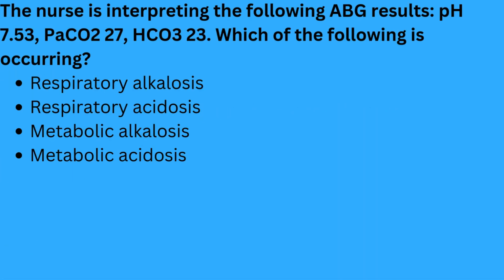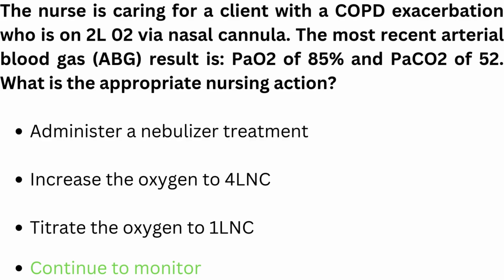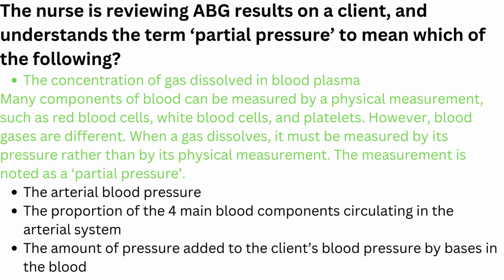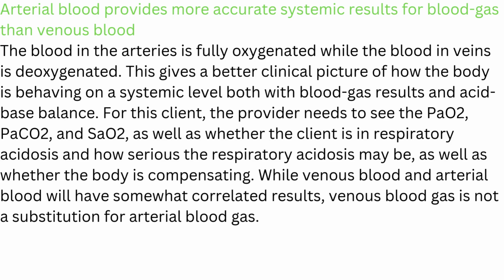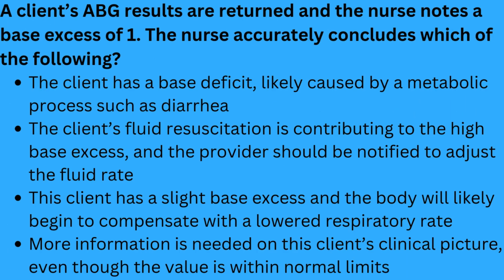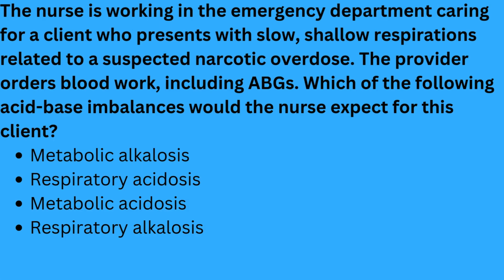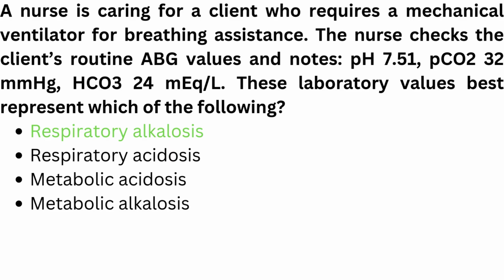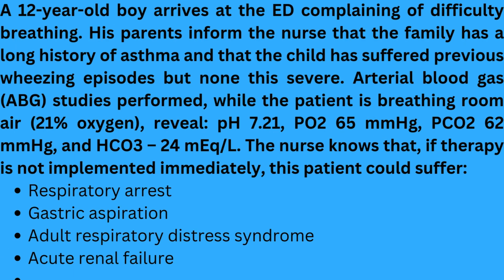Pepper's Nursing Prep Corner NCLEX PN Practice Questions & Study Tips Helping you prepare, one quest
Welcome to Pepper's Nursing Prep Corner!🎉
In this video, you’ll find carefully selected NCLEX-PN practice questions designed to help you prepare for the big exam. Each question comes with clear answers and explanations to boost your confidence and understanding.

 In this video, we go through 9 NCLEX-PN practice questions to help you prepare for your exam. 🩺 Each question is carefully crafted to test your critical thinking and knowledge. Pause the video after each question to try answering, then check your response with the highlighted answer! ✅

📌 What You'll Learn in This Video:

Acid-base balance interpretation
Arterial blood gas (ABG) results
Nursing interventions for respiratory and metabolic conditions
Essential NCLEX tips and tricks
💡 Make Studying Easier:
Let’s make studying simple and stress-free!"